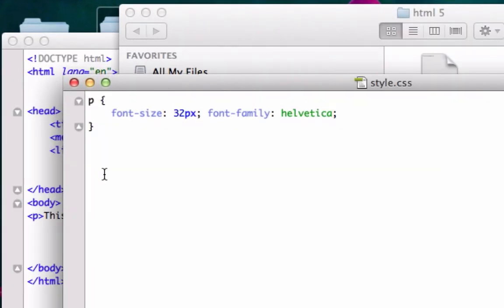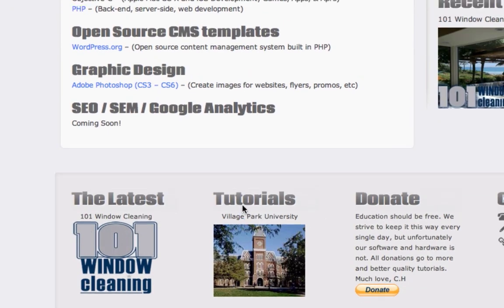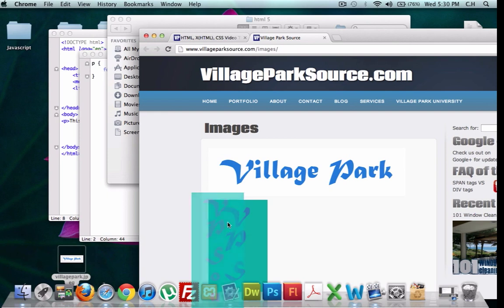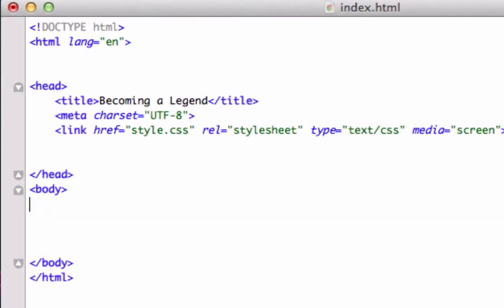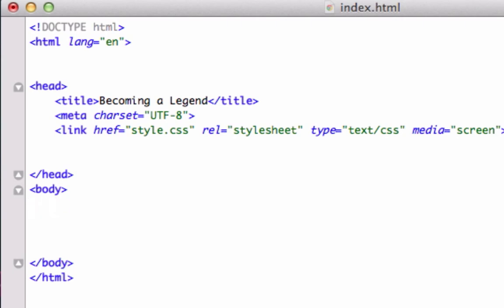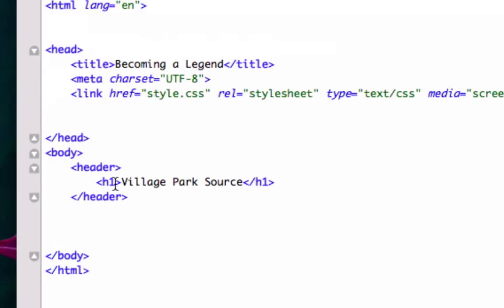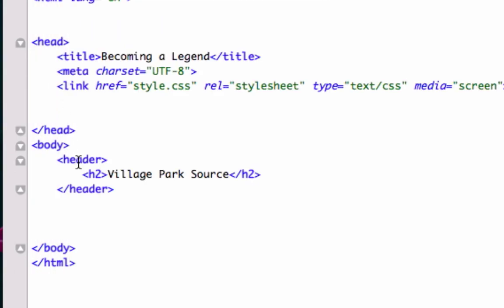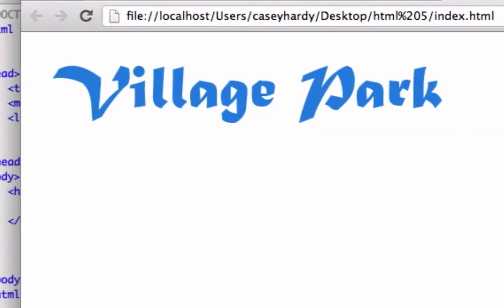6. Intro to HTML5 - Header Tags